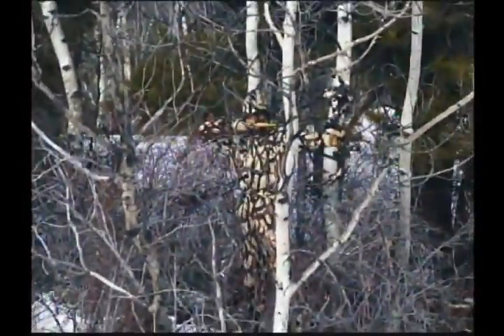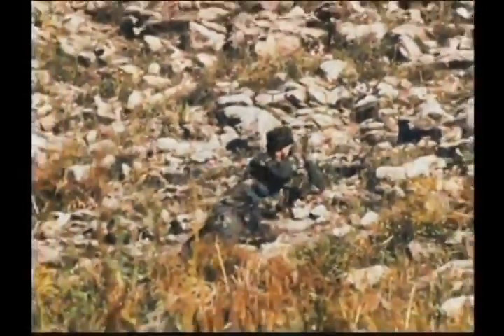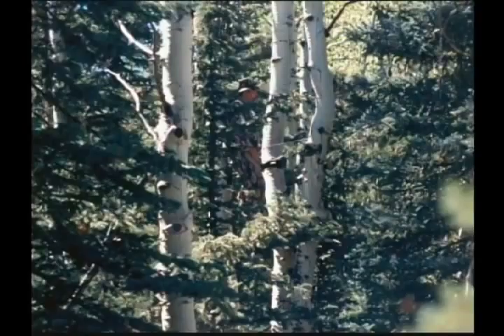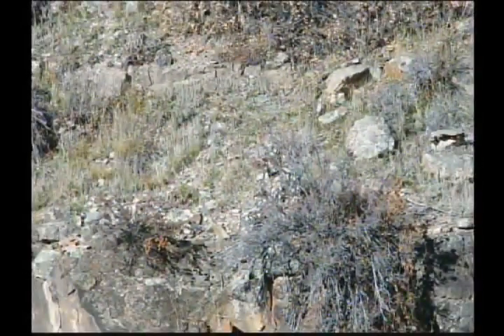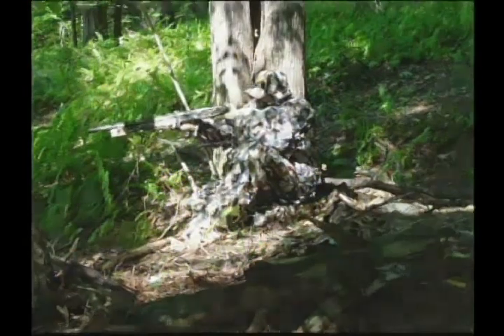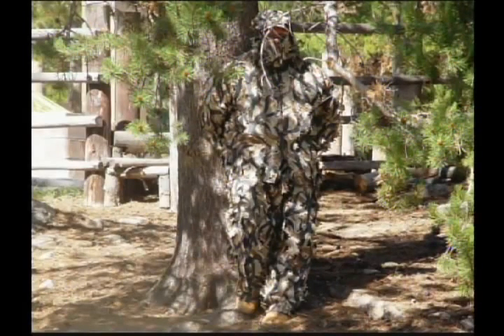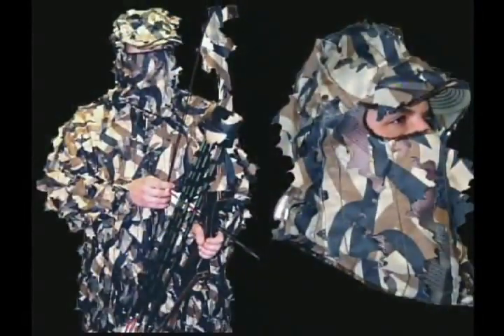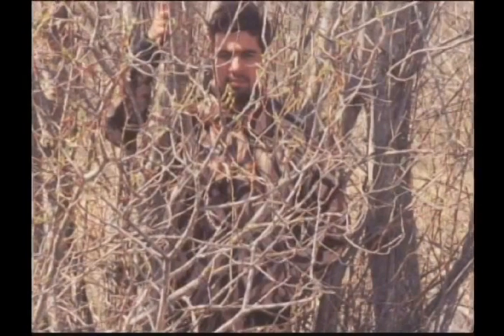ASAT Camo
Great video on ASAT camo's perspective.